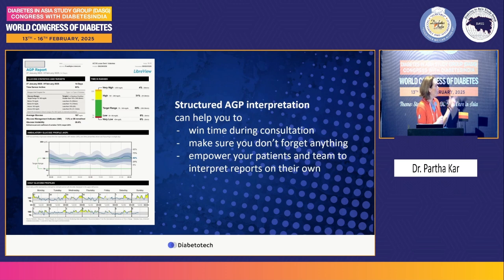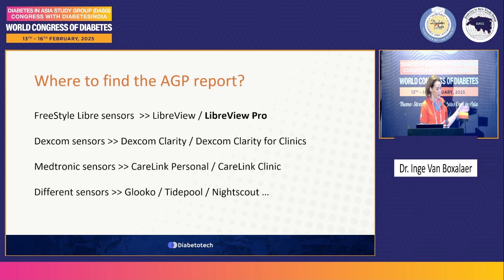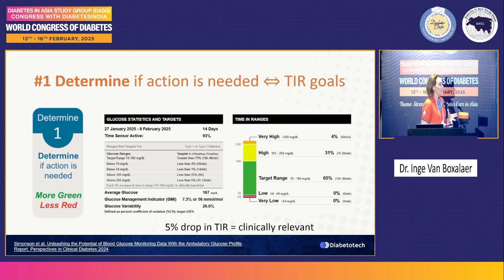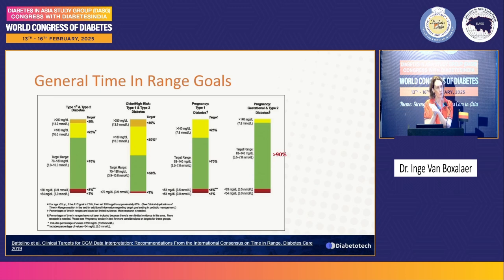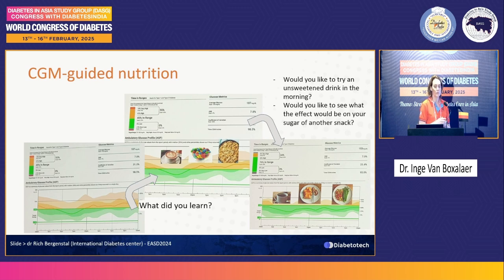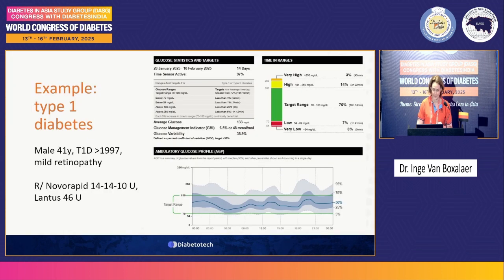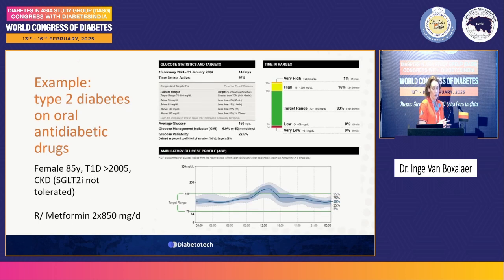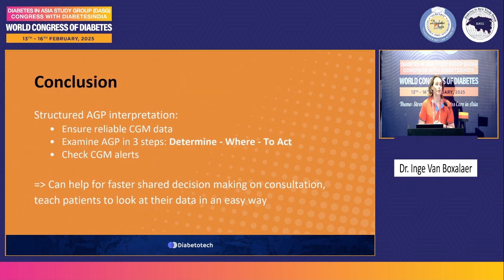World Congress of Diabetes 2025 | Dr. Inge Van Boxalaer | Day 2 | Best Hall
About Rx Events:
Rx Events is an emerging best-in-class event management consultancy specializing in:

RxEvents MedicalWebinars CMEIndia MedicalConferences HealthcareIndia DoctorsEducation VirtualEvents Ambulatory Glucose Profile (AGP): How Can Clinicians get the Best Out of it?